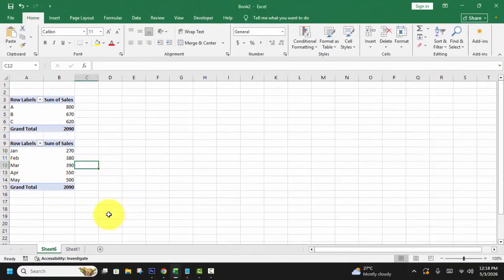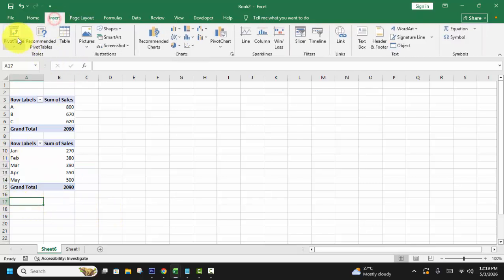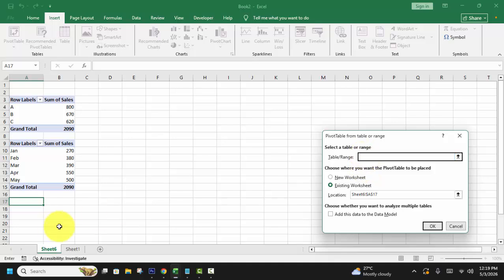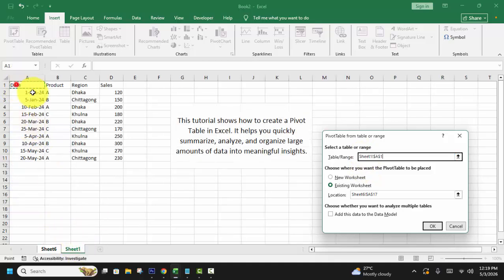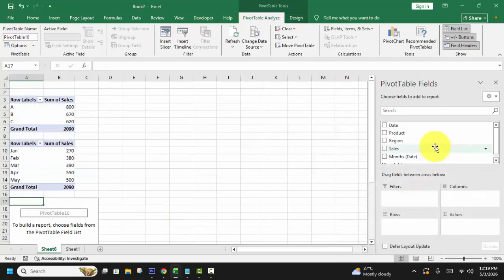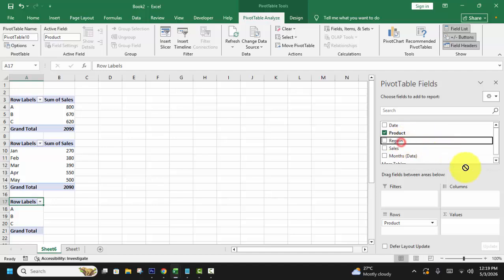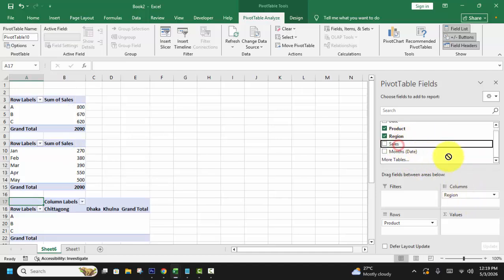How to Create a Pivot Table in Excel (Step-by-Step for Beginners)